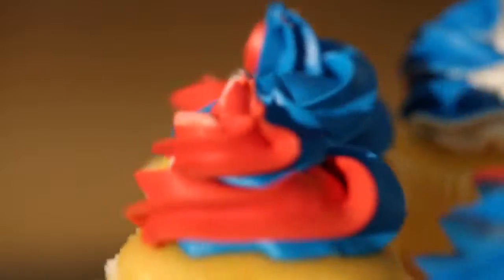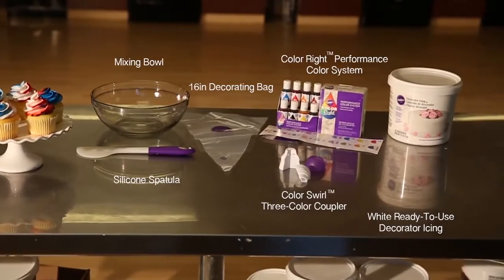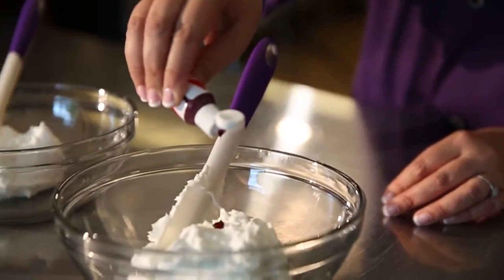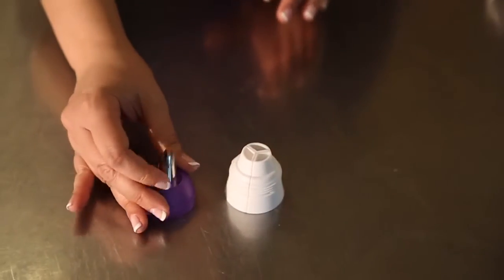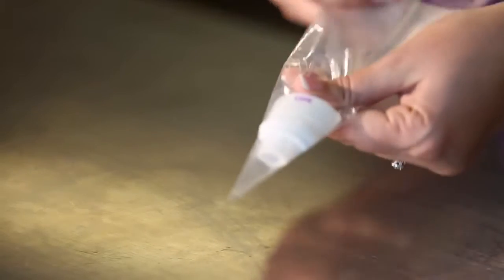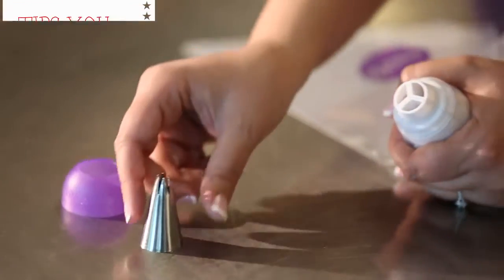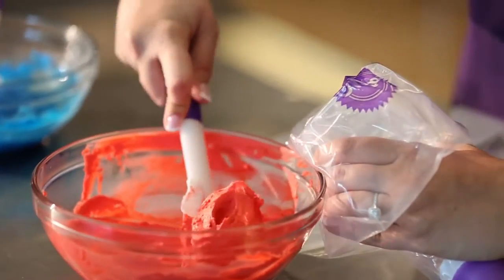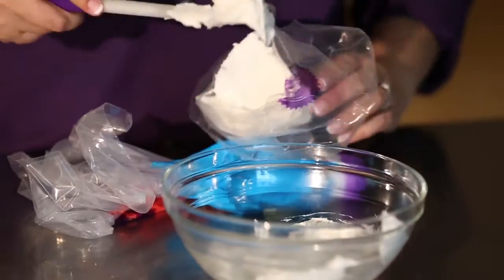How to Make Red, White and Blue Swirl 4th of July Cupcakes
Learn how to make a red white and blue icing swirl for fun 4th of July cupcakes! Tips, tools and tutorials listed below. Want more tips?